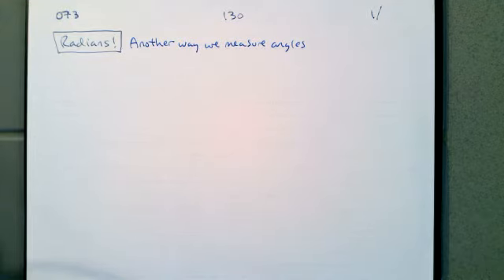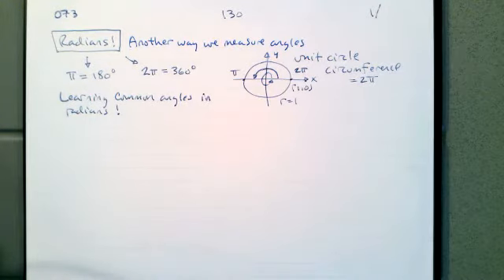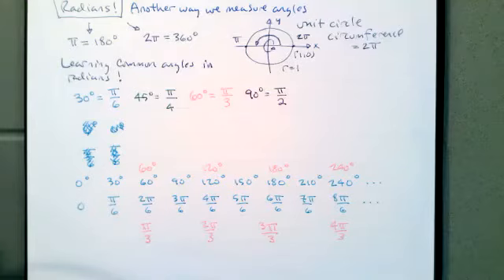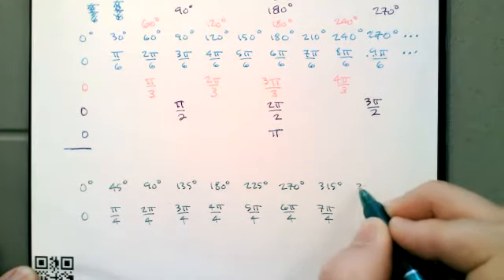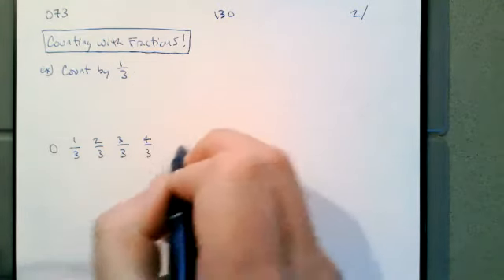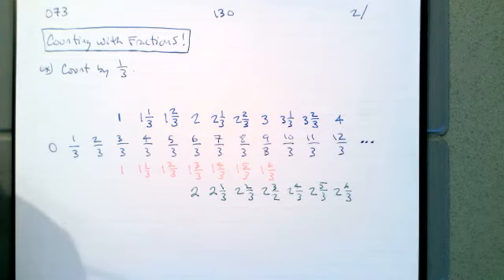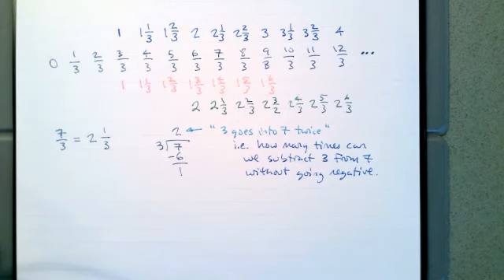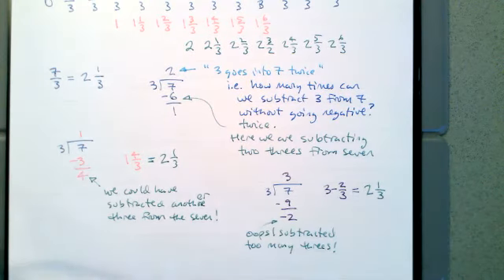2021 Spring MATH 130 Notes 073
In this video, we count by fractions to better learn our common angles in radian measure.